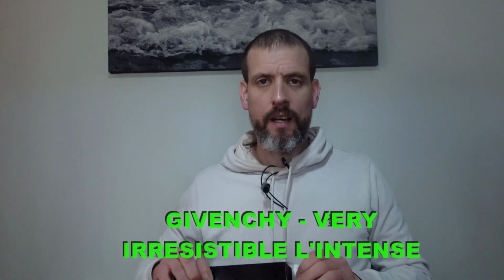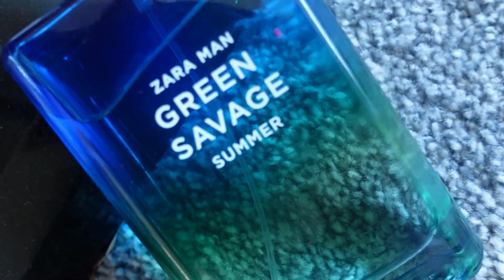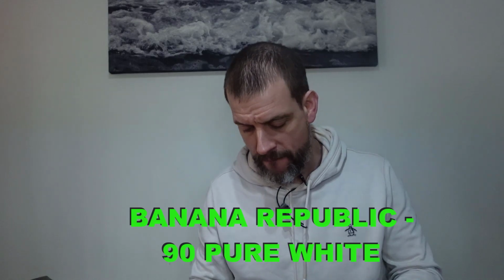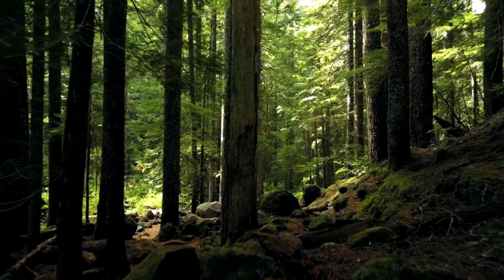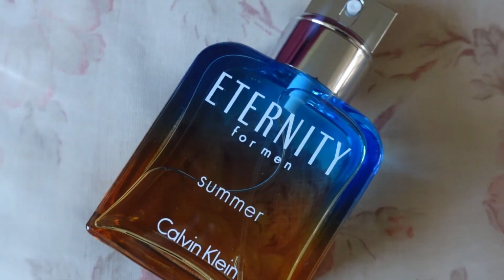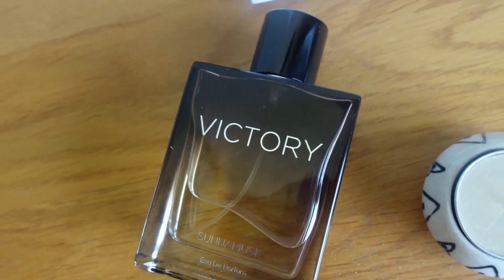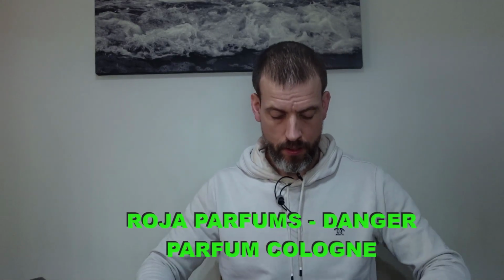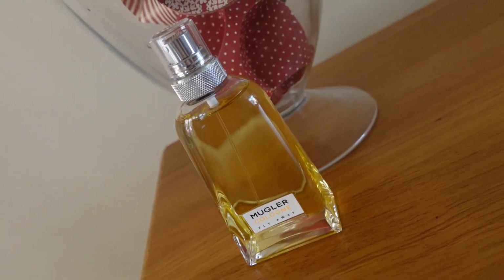MAY PICKUPS |FRAGRANCES I PICKED UP IN MAY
May pickups so these are the fragrances I picked up in the month of May and these are not the usual
1 - Givenchy - Very Irrestible L'intense
2 - Zara - Green Savage
3 - Le Labo - 46 Vetiver
4 - Banana Republic - 90 Pure White
5 - Dsquared - Green Wood
6 - Suuna Musk - Victory
7 - Calvin Klein - Eterity Summer 2017
8 - Aaron Terrace Hughes - Smoulder
9 - Roja Parfums - Danger Parfum Cologne
10 - Geoffrey Beene  - Bowling Green
11 - Mugler - Come Fly Away
Scent of the day - Versace - Dylan Blue